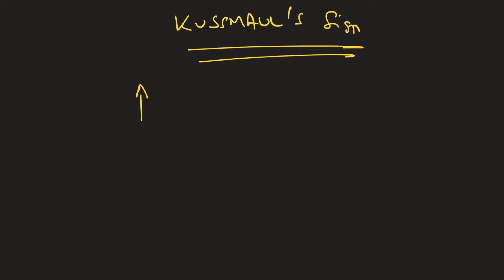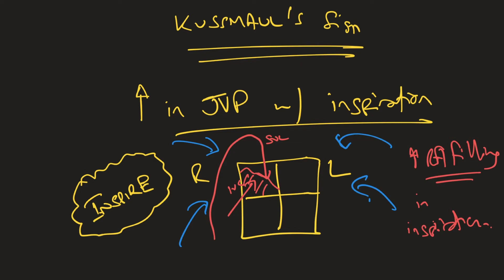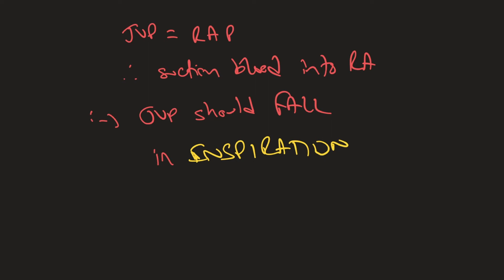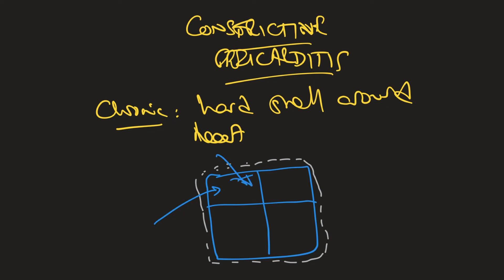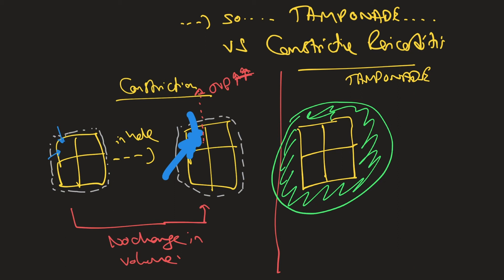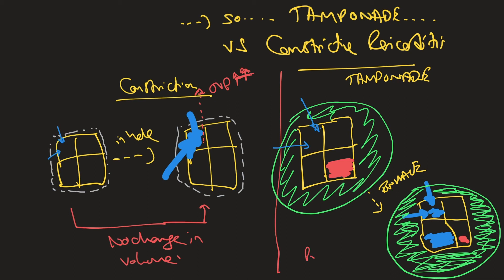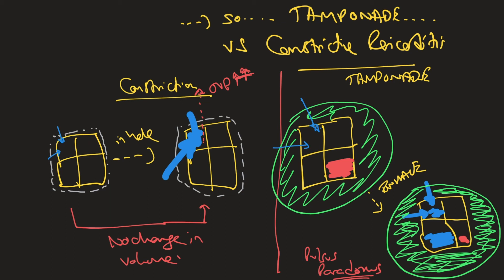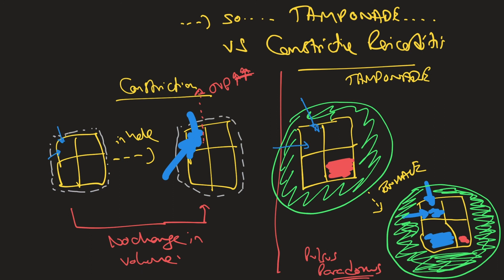Understanding Kussmaul's Sign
This video explains the physiology behind this sign and when you get it... and when you really don't!